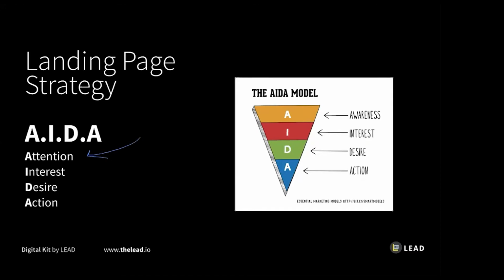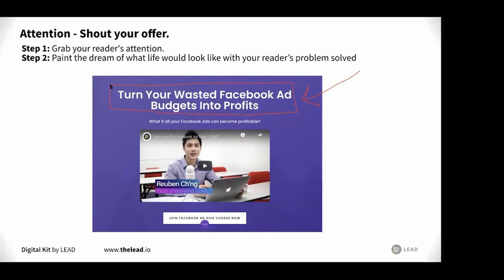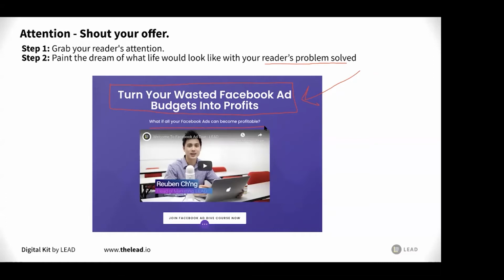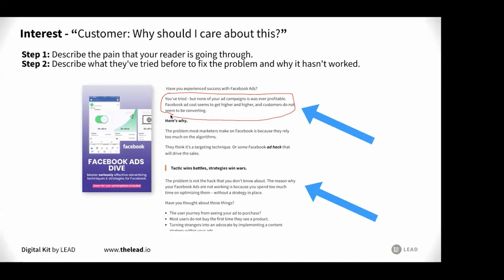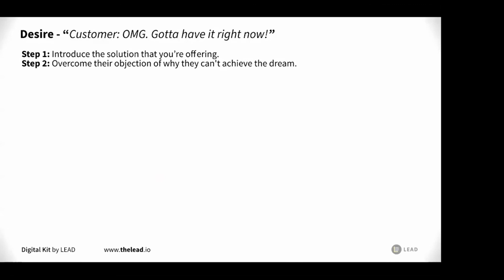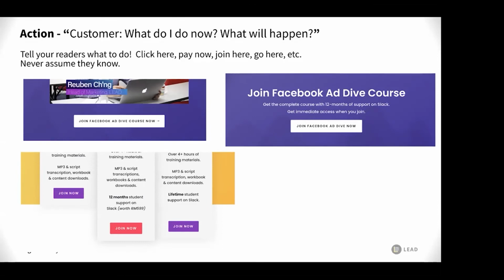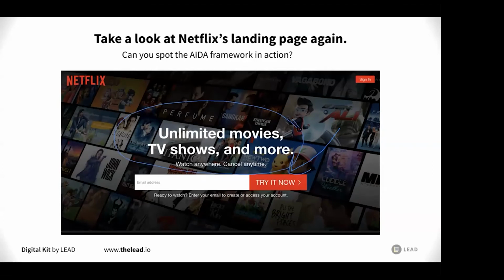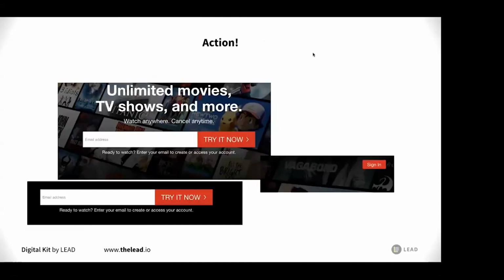How to create a high converting landing page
Why you need a high converting landing page, and how you can build a landing page that converts your prospect/leads into paying customers.

Tip: Offer, solution, social proof ... the list goes on. Watch to learn!